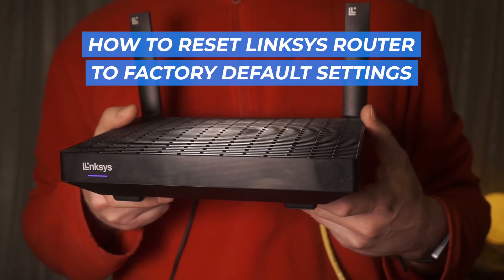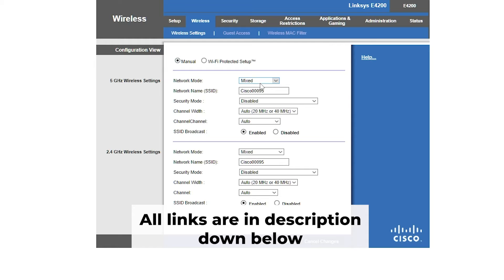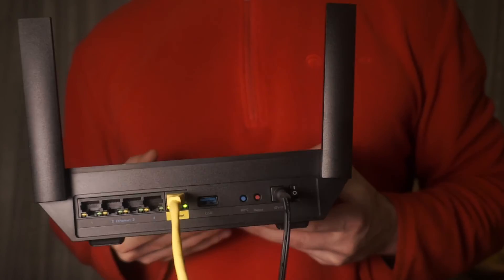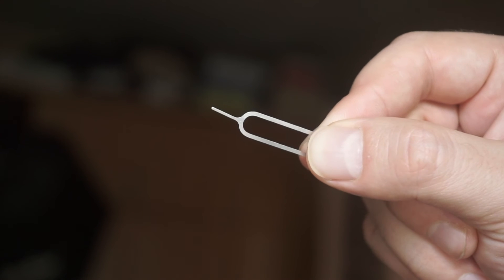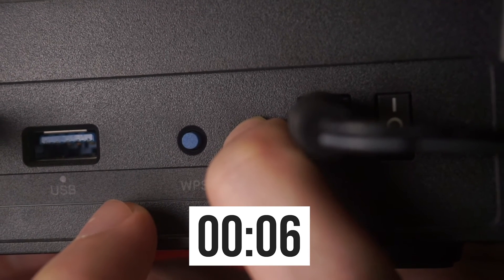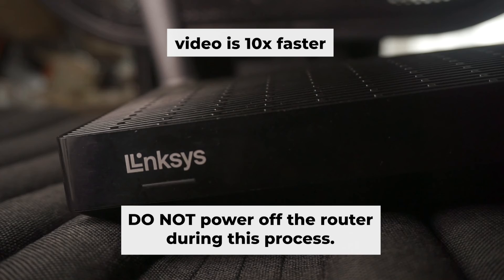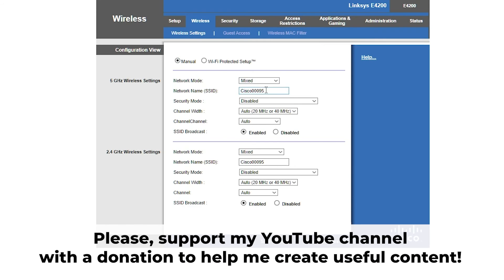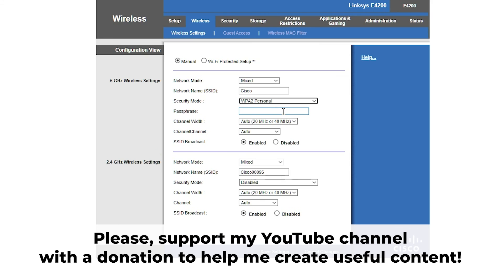🔁 How to Reset LINKSYS router to factory settings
- If you forgot Linksys router password.

🟡BTC: bc1q6lxzusxt27nl25fwcluw7g72uveat2gr7q4as7
🟡ETH: 0xA93CabcE97Ec2c20fc08382283a2CC95d6579EFB
🟡USDT (TRC20): TANkFPkipQ66cFacAe85PiZSq6cEJfBBRQ
🟡USDT (ERC20): 0xA93CabcE97Ec2c20fc08382283a2CC95d6579EFB